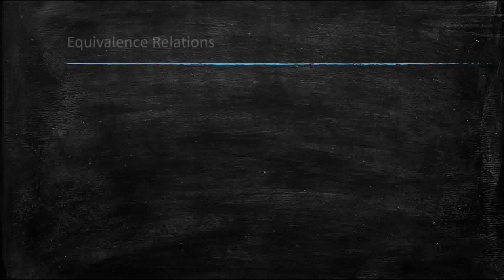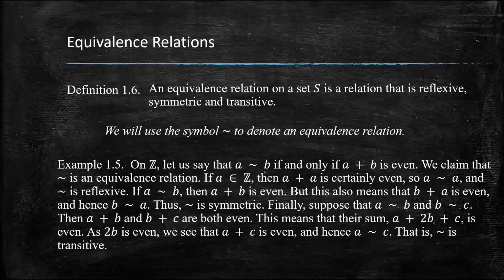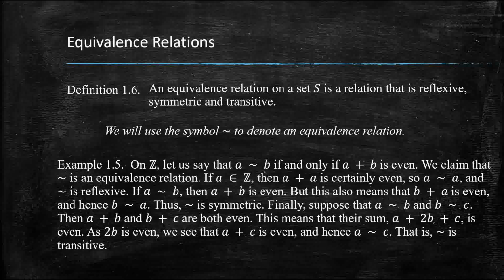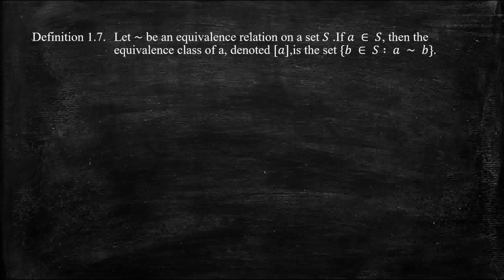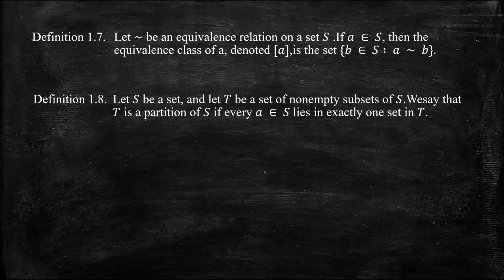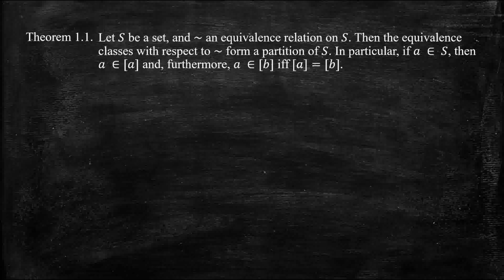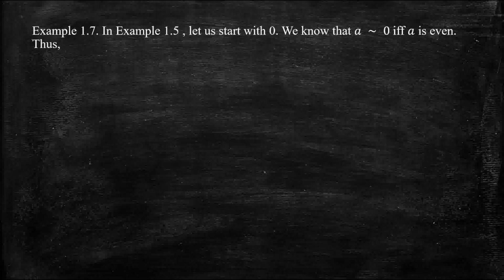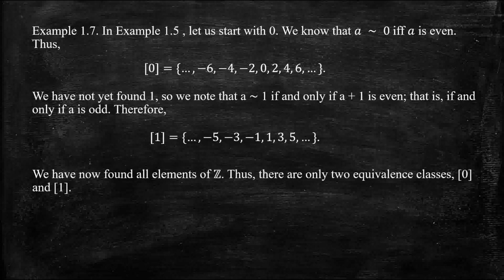L1V3: Abstract Algebra || Preliminaries|| Equivalence relation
Here I discussed about equivalence relation.